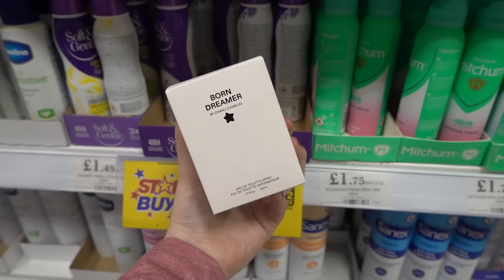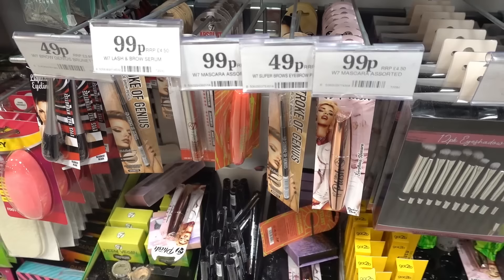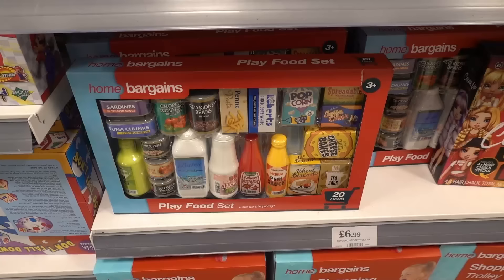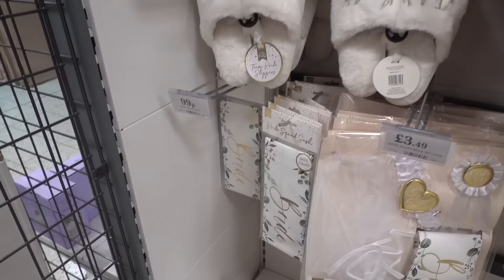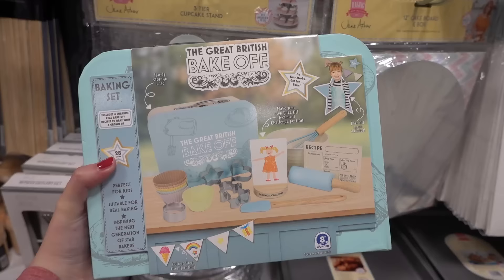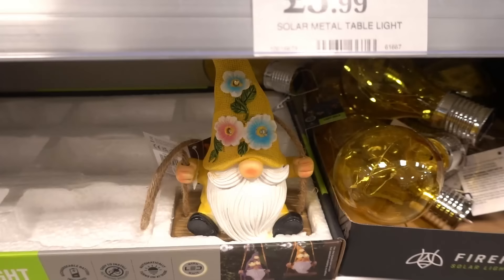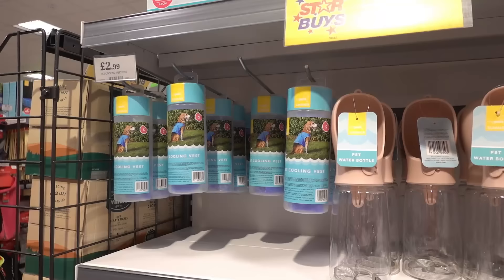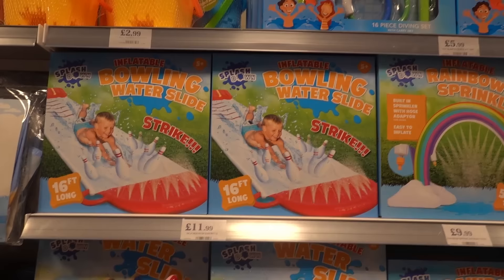What's New at Home Bargains for April 2024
Come shop with me at Home Bargains to see what's new in-store for April 2024.